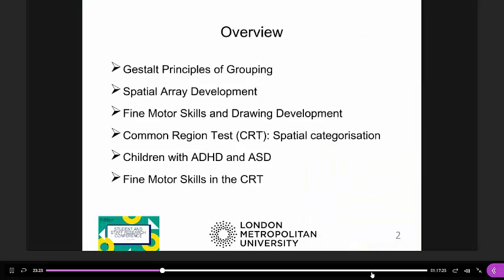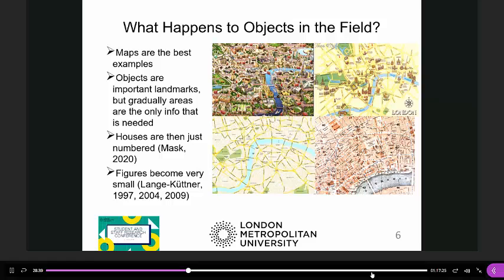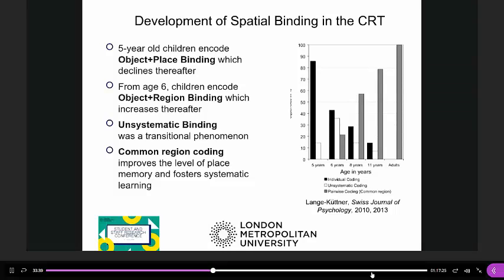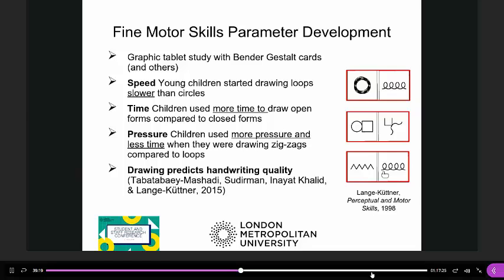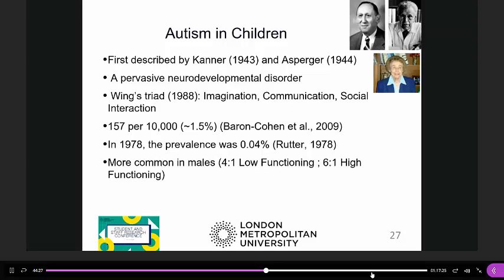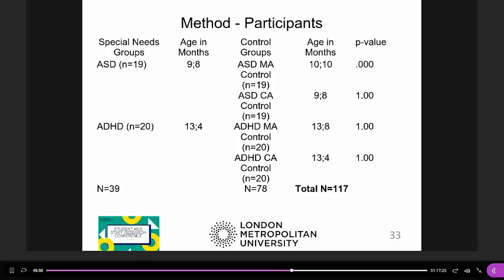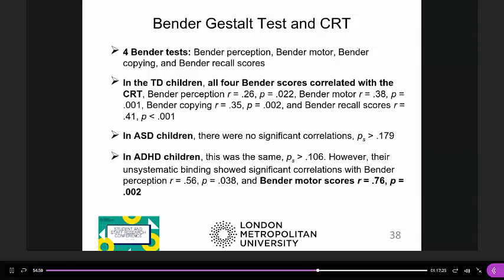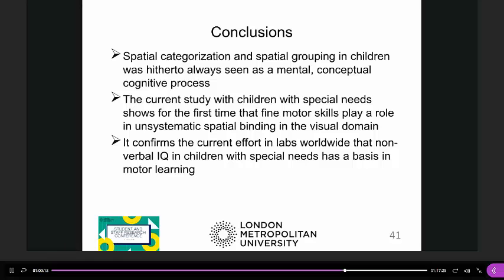Fine motor skills and unsystematic spatial binding in the Common Region Test (CRT)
Lange-Küttner, C. & Kochhar, R. (2020). Fine motor skills and unsystematic spatial binding in the Common Region Test (CRT): Under-inclusivity in ASD and over-inclusivity in ADHD. Keynote Speaker, London Metropolitan University Postgraduate Conference, 14th July, 2020

(Lange-Küttner, C. & Kochhar, R. (2020, online ahead of print). Unsystematic spatial coding in the Common Region Test (CRT): Under-inclusivity in ASD and over-inclusivity ADHD. Motor Development and Learning. 8(3). DOI: 10.1123/jmld.2019-0033)